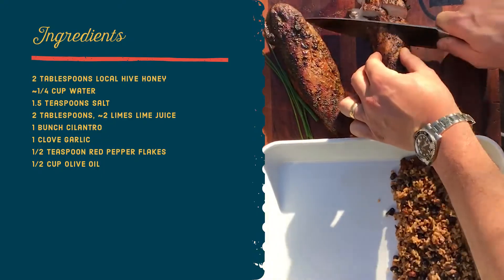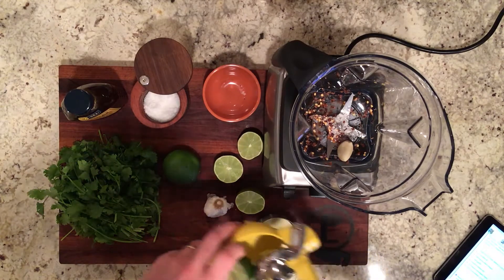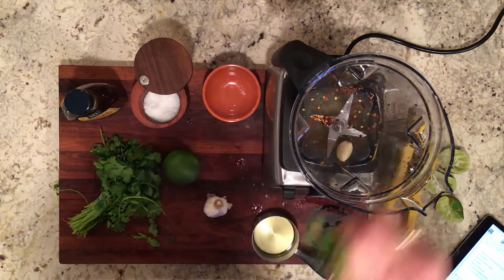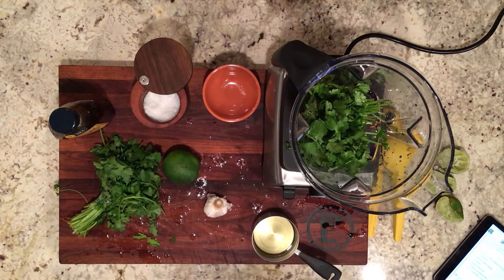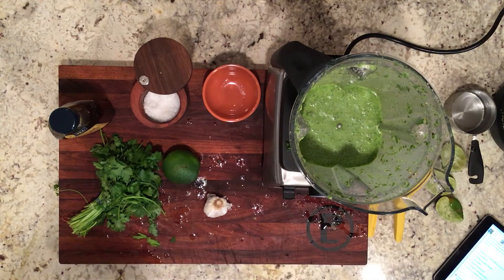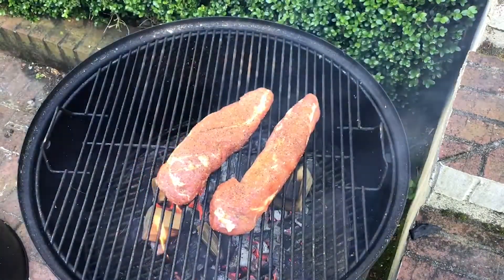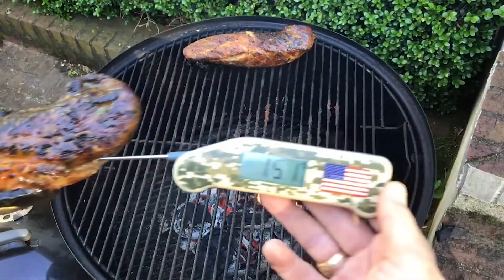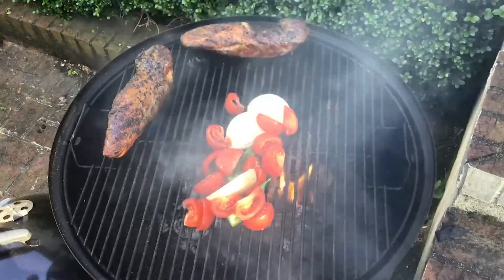Cilantro Lime Vinaigrette with Justin Fourton of Pecan Lodge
Justin Fourton of Pecan Lodge adds a sweet touch of Local Hive™ honey to his cilantro lime vinaigrette.